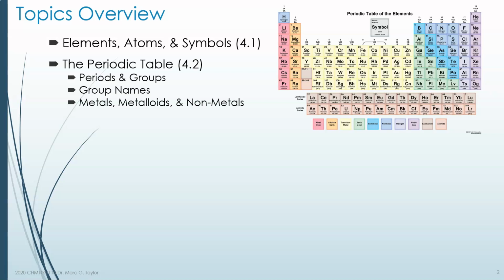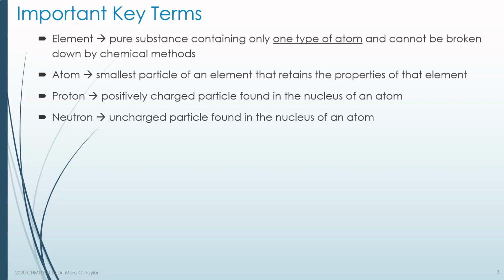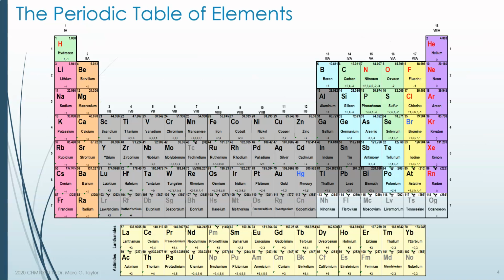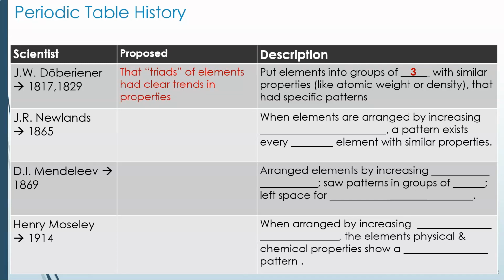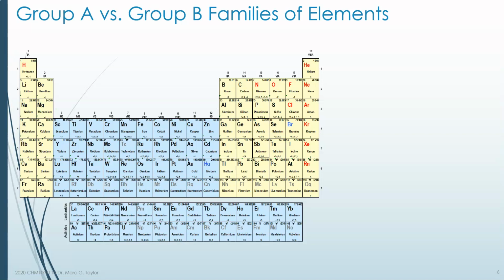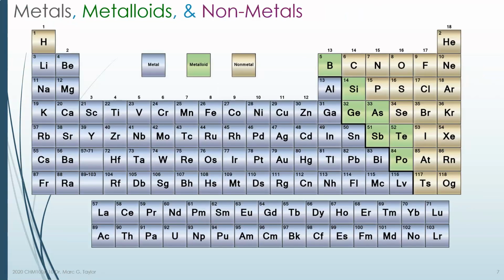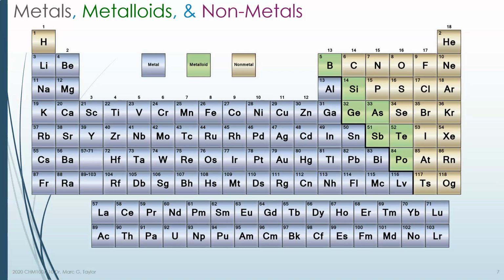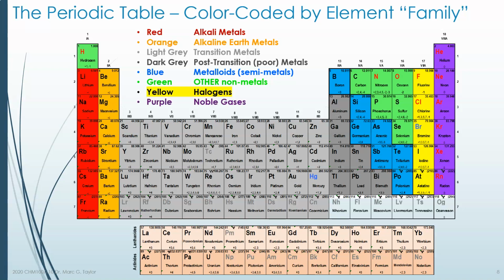Unit 3a - The Periodic Table (20min)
Delaware Tech CHM100/110 Unit 3a - The Periodic Table, Dr. Marc G. Taylor (20min)